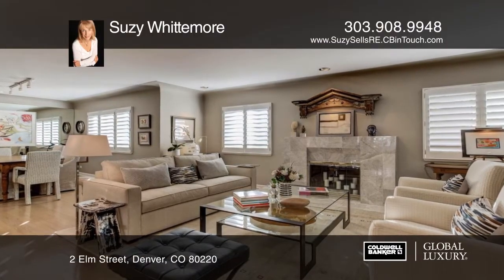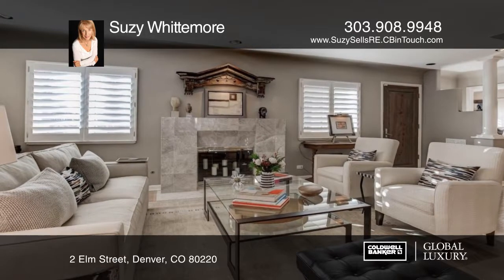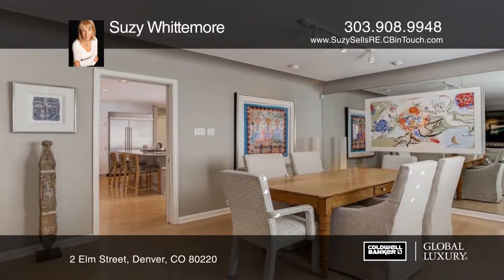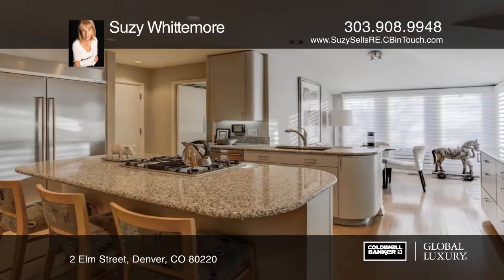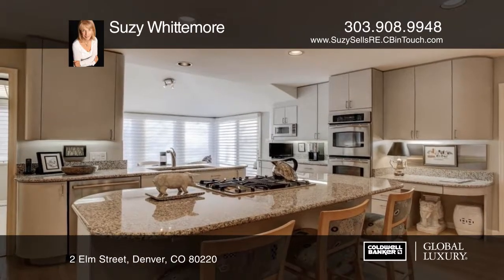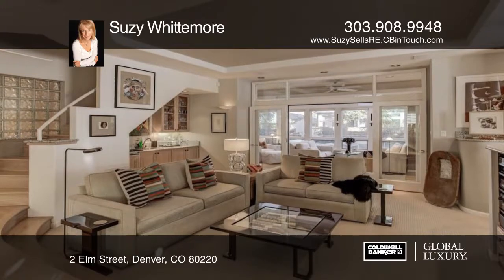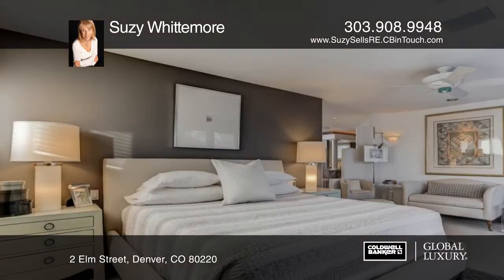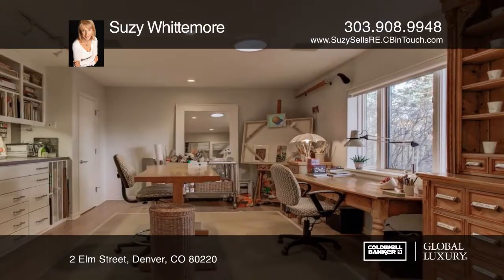Suzy Whittemore presents 2 Elm Street Denver, CO | ColdwellBankerHomes.com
2 Elm Street, Denver, CO

Ideally located on a large corner lot in this prestigious neighborhood, this stucco home with its rose cement tile roof is a standout. Its architectural elements, flawless design and sophistication are rarely found. With nearly 3,700 finished square feet it features four bedrooms and three and a hal